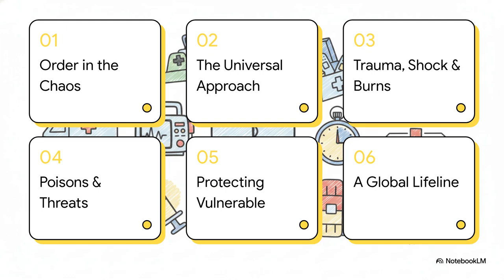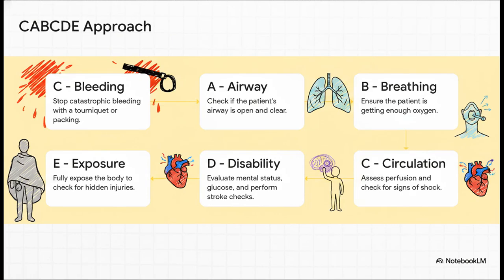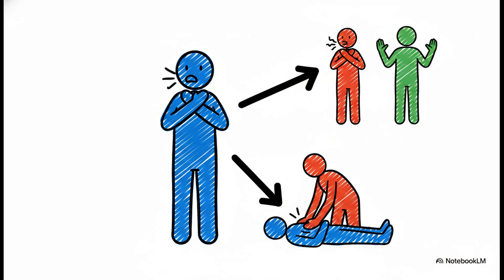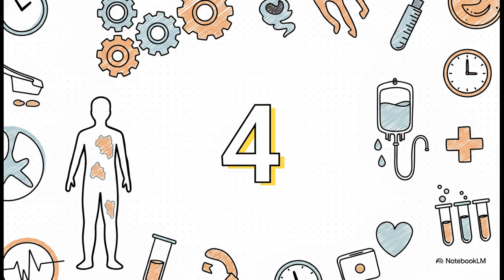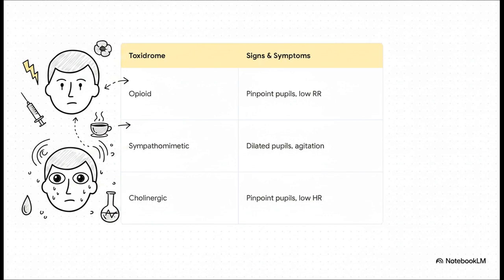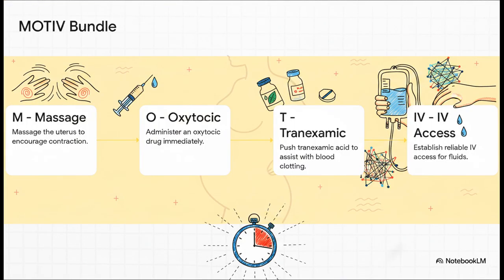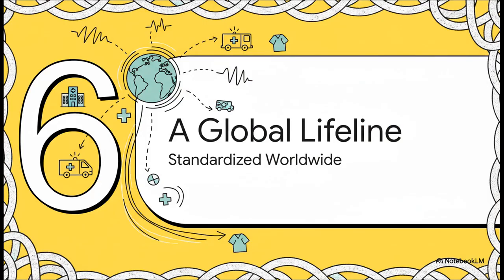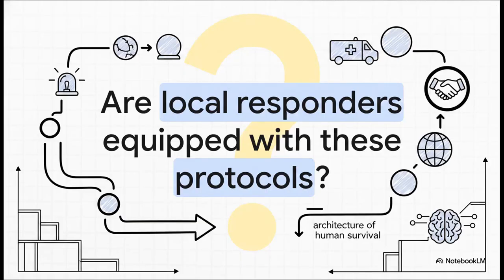WHO Prehospital Protocols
Prehospital care when standardized help saves lives. A synopsis of WHO prehospital care guidelines.